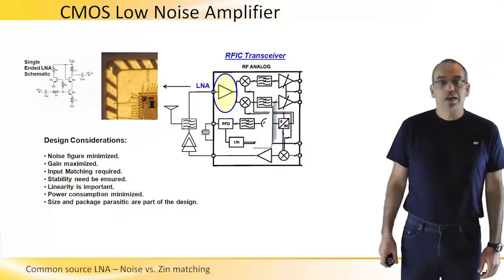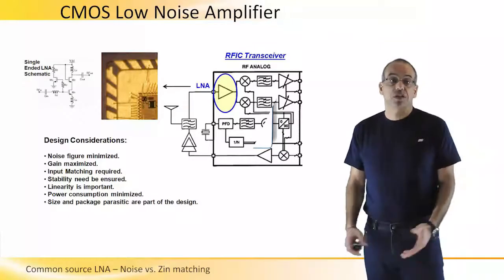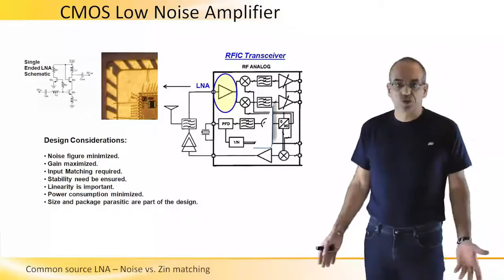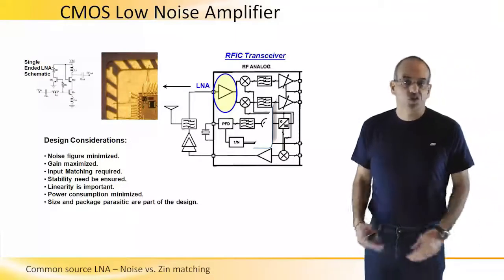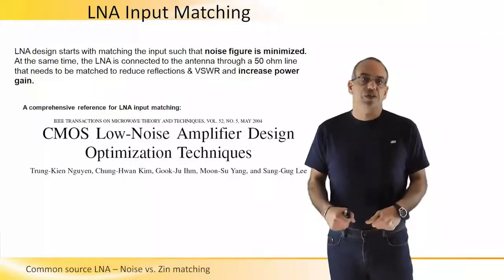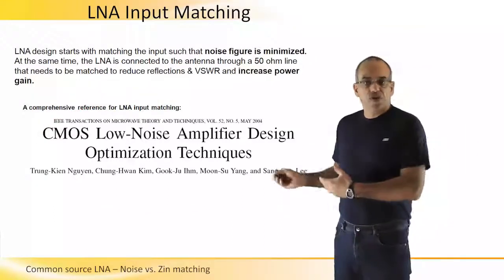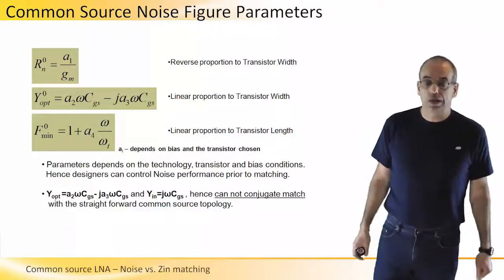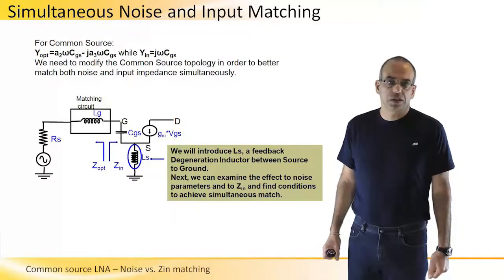Noise vs. Zin matching in Common Source LNA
Deep analysis by Dror Regev on Noise vs. Zin matching in a Common Source Low Noise Amplifier.